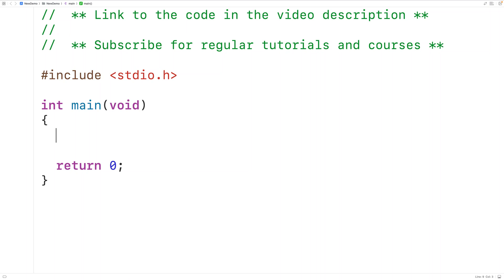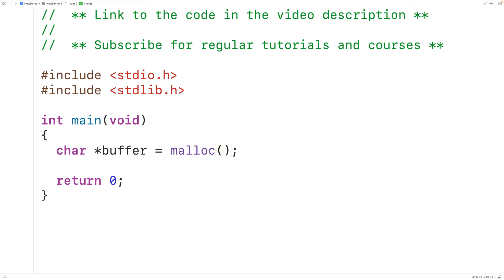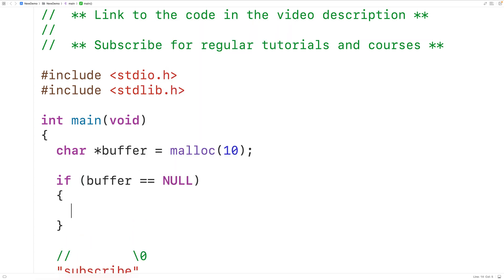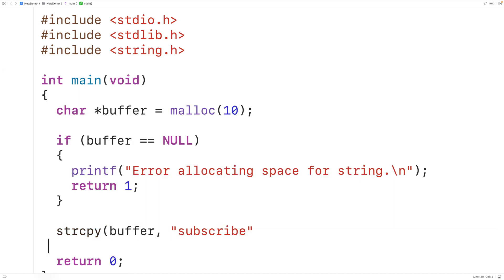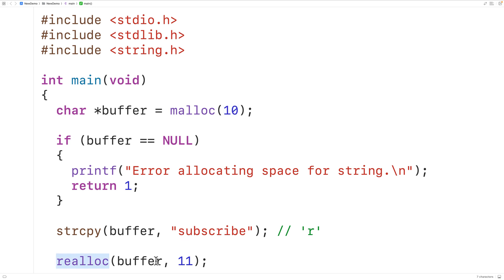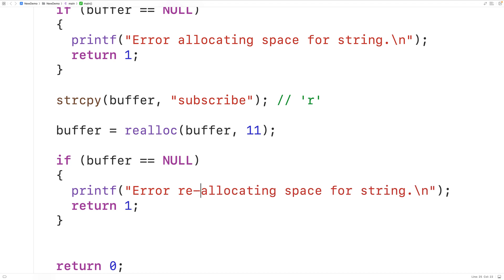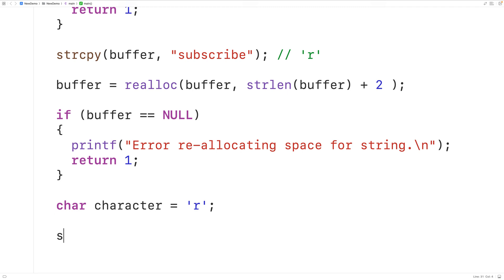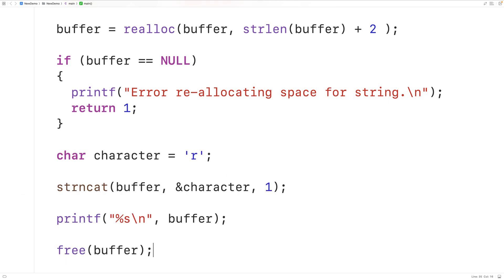Append A Character To A Dynamically Allocated String | C Programming Example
How to append a character to a string that is stored in dynamically allocated memory using C. Source code to build a portfolio that will impress employers!